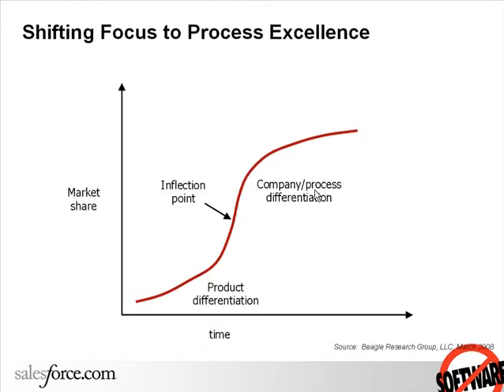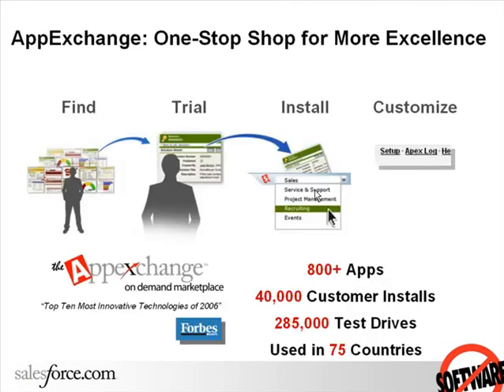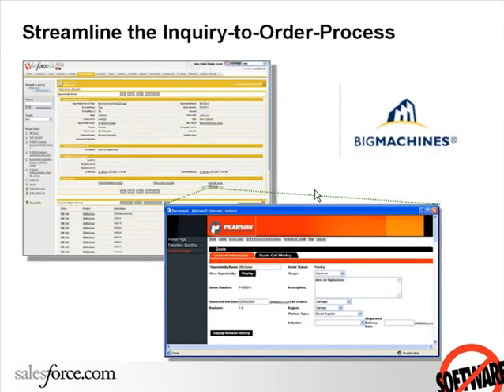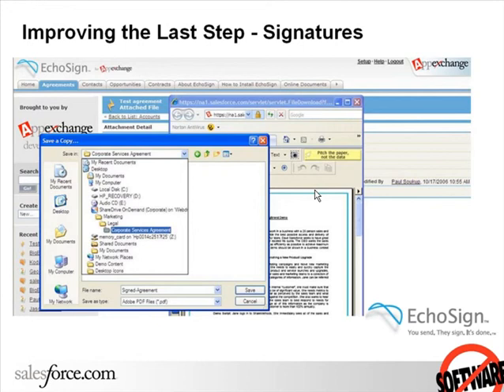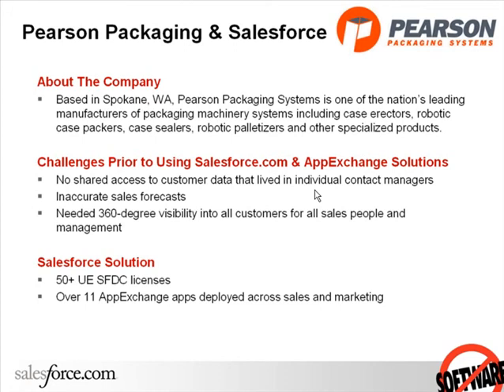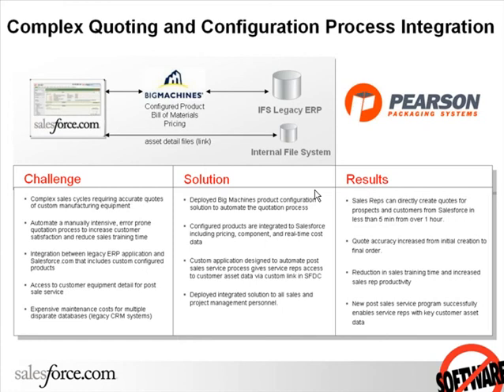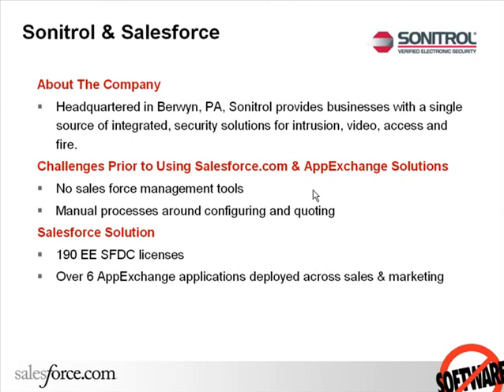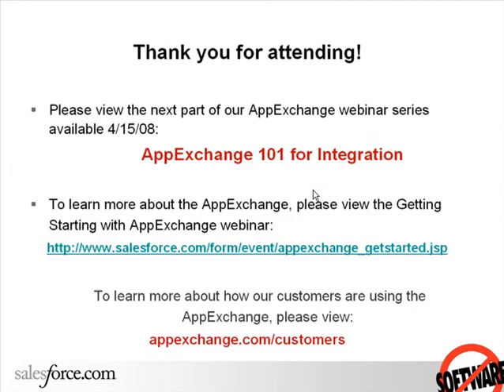AppExchange 101 for Sales Processes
Streamlining your customer-facing business processes can make your company easier to work with than competitors—a deal-winning advantage in tight markets.

Watch this insight-filled Webinar, and learn how salesforce.com customers Pearson Packaging and Sonitrol harnessed AppExchange solutions to improve their sales-related processes—enhancing margins and sharpening their competitive edge.